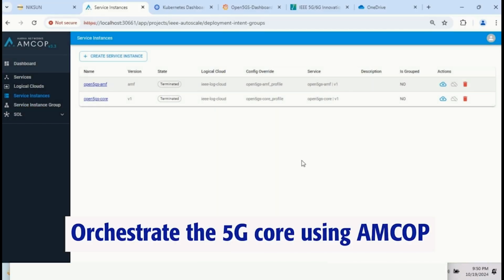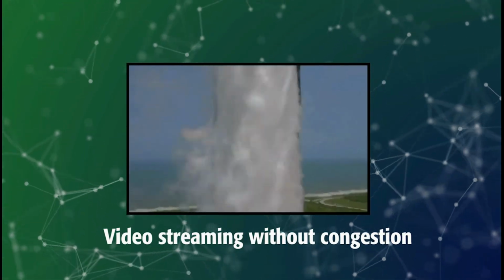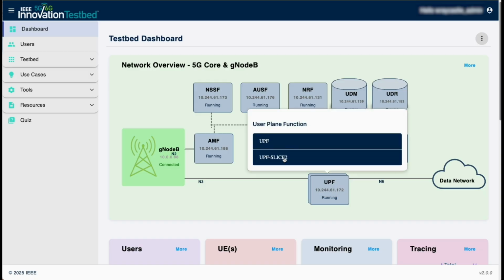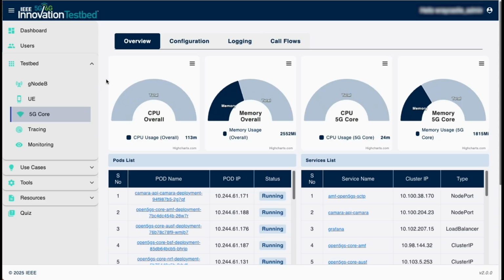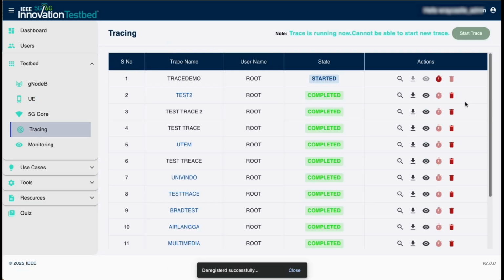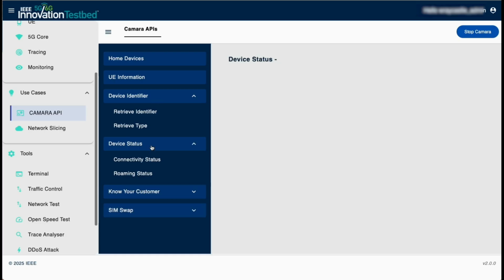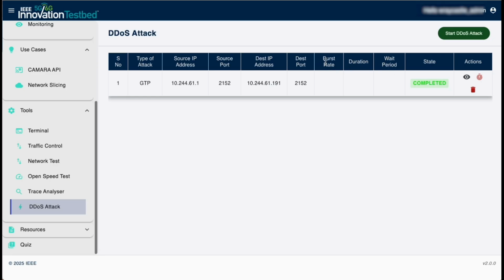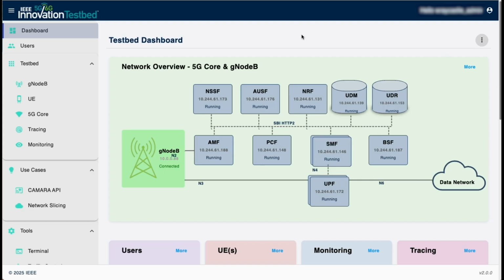IEEE 5G/6G Innovation Testbed Demo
EE World visited IEEE Operations Center in Piscataway, NJ for a demonstration of the 5G/6G Innovation Testbed. In this video Brad Kloza demonstrates to testbed's capabilities and user interface.